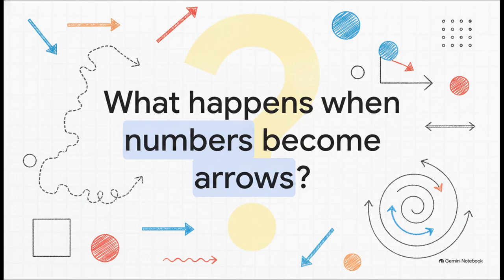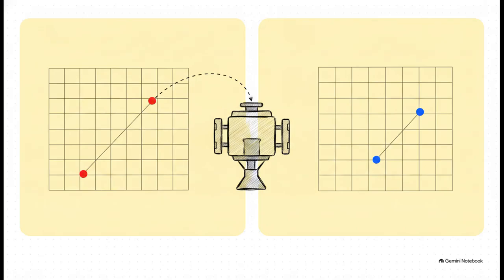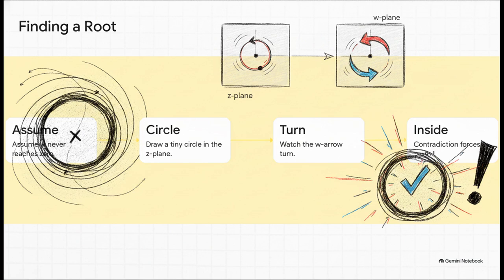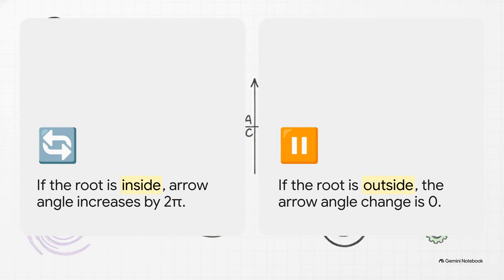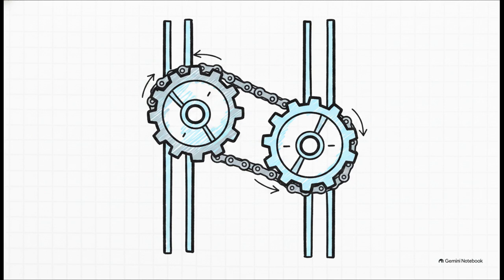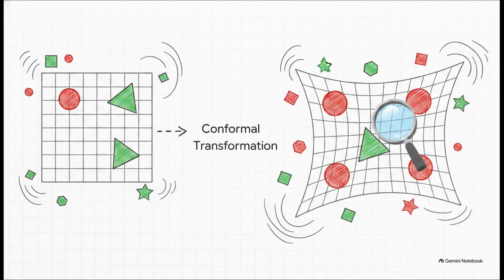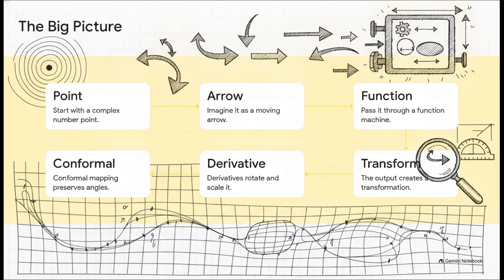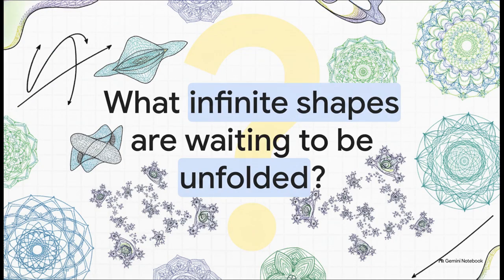Learn Calculus from the Beginning: Part-I Complex Analysis Geometry-Explainer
This Explainer   provides a conceptual introduction to complex numbers by visualizing them as navigational instructions for a robot on a two-dimensional map. By moving beyond the single-dimension of ordinary numbers, the text explains how values like 3 + 2i correspond to specific coordinates and arrows on the complex plane. These arrows possess two defining characteristics: modulus, which represents the distance from the origin, and argument, which indicates the direction of the turn. The guide illustrates that multiplication serves as a tool for stretching and rotating these arrows, while addition simply combines different journeys. Ultimately, the material translates abstract algebra into a geometric story, making the relationship between formulas and pictures intuitive and easy to grasp.